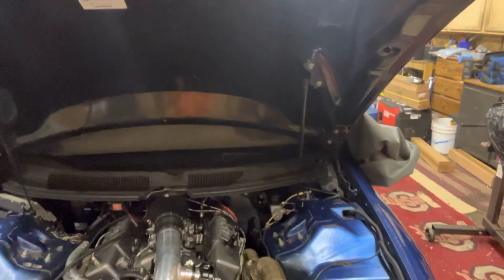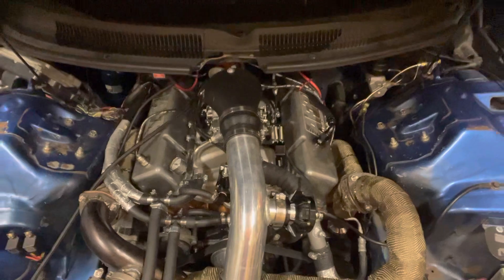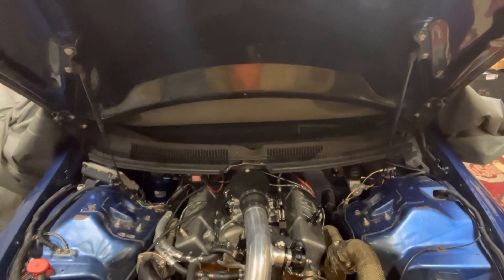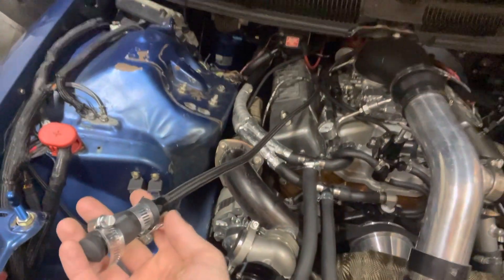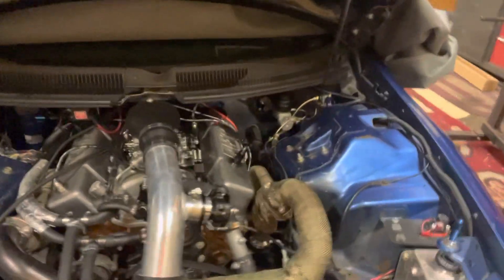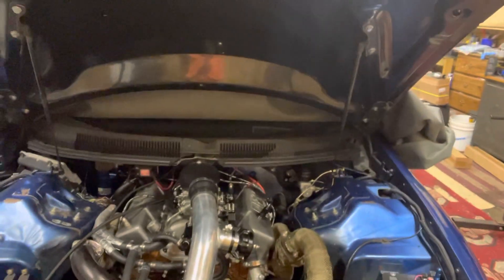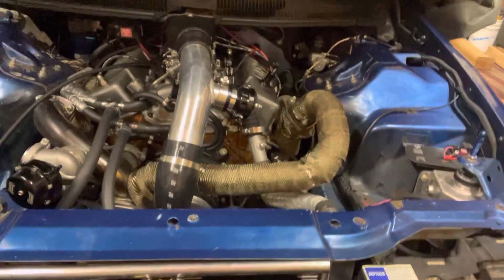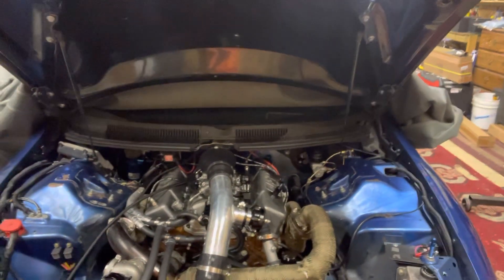Turbo Sbc Update Video!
Just an update on my camaro. It’s my number one pride and joy. Just explaining what I’ve recently done and what’s to come. Also at one point I think I said “trick fuel” I meant trick flow lol. Idiot! Hope you enjoy.